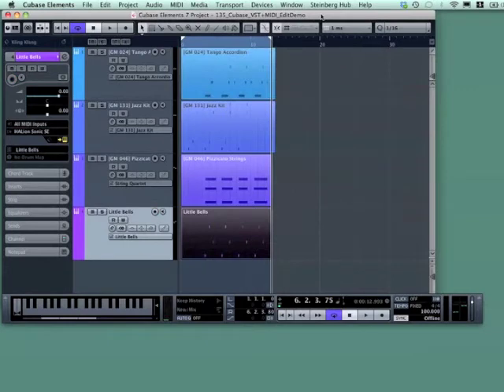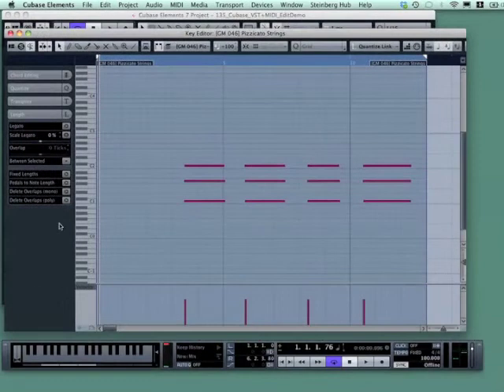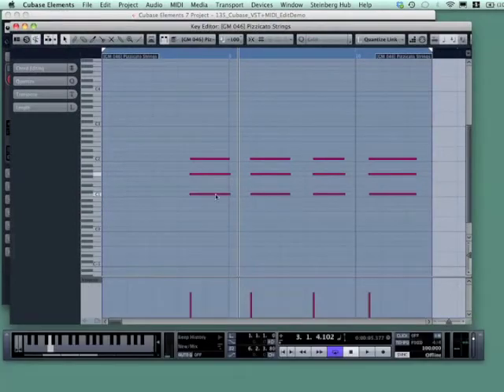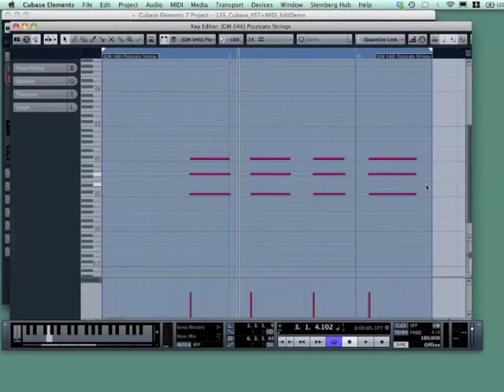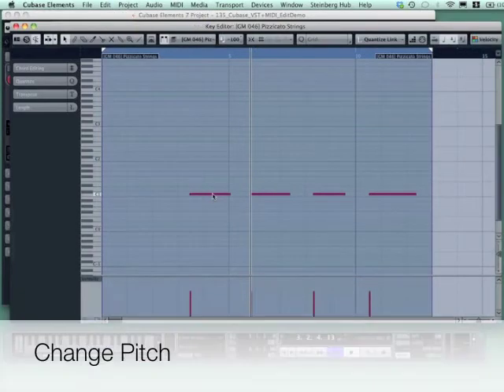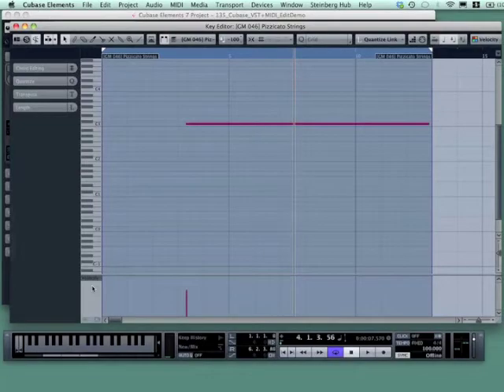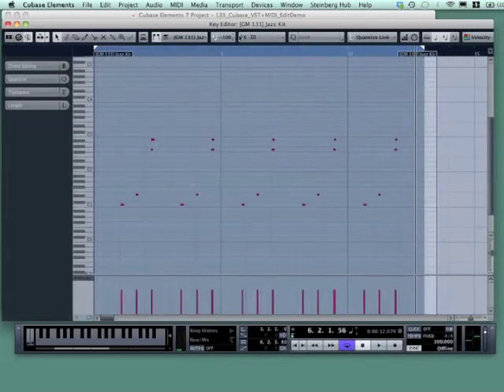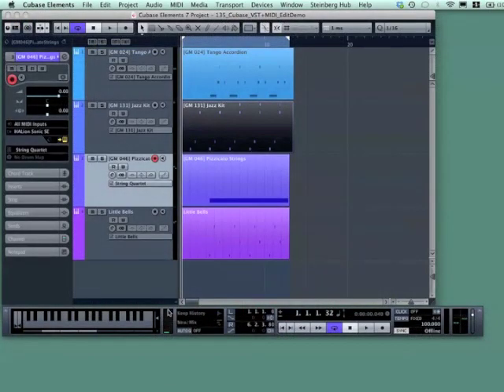MUS 135: Edit MIDI